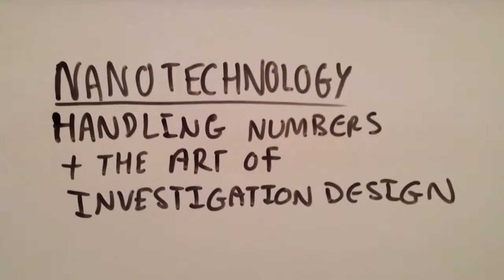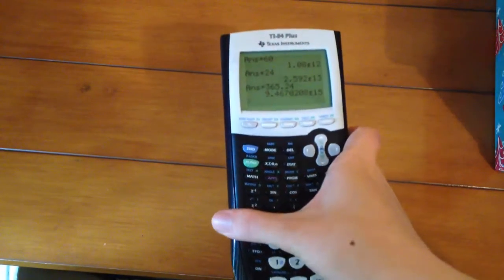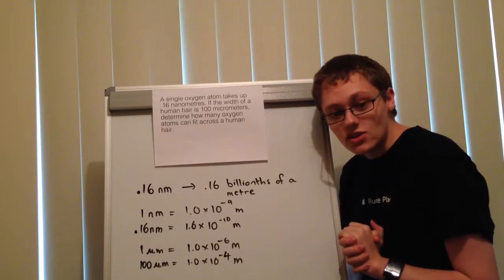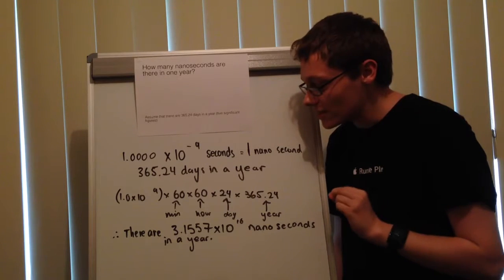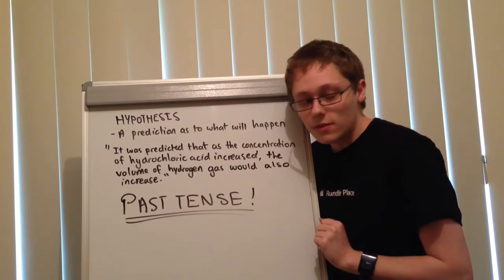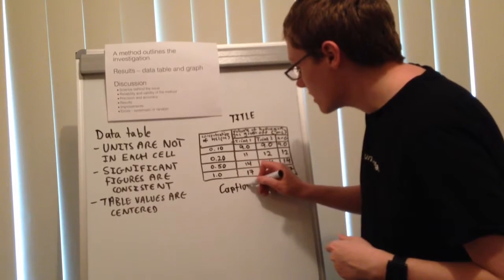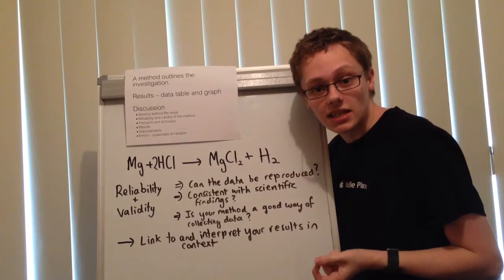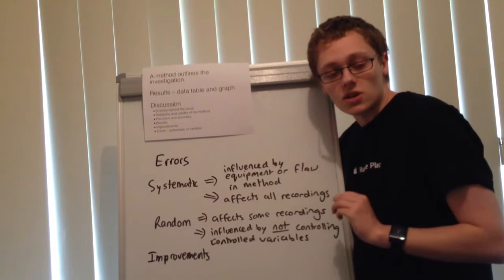Handling Numbers & writing Prac Reports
In this video, we look at using big and large numbers with scientific notation using technology. The structure and components of a proper scientific practical report are also evaluated in depth.

Here is a copy of the quiz for this session: